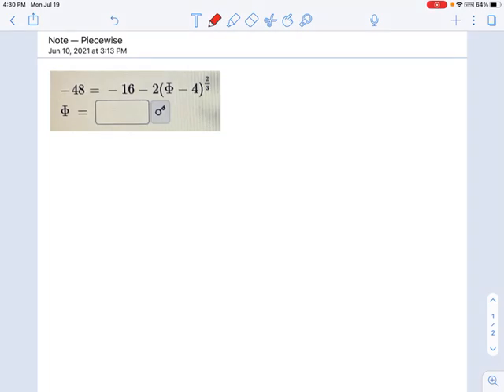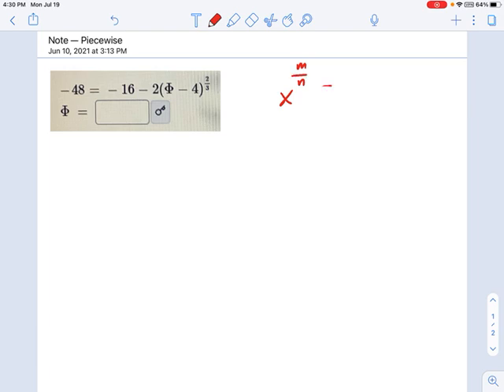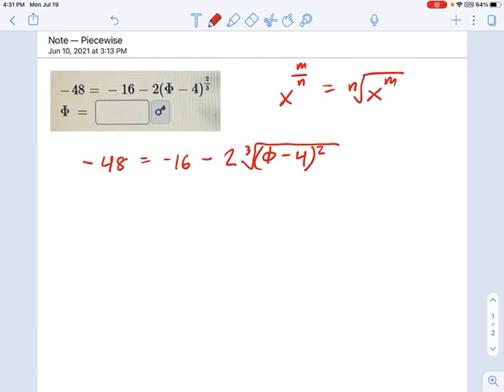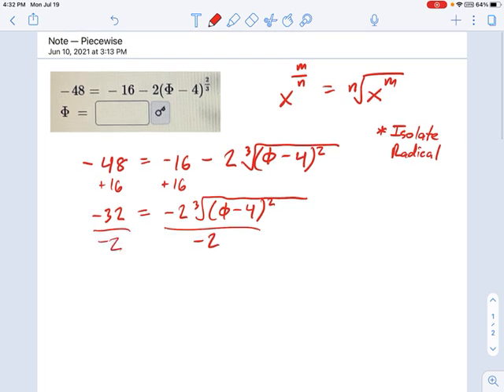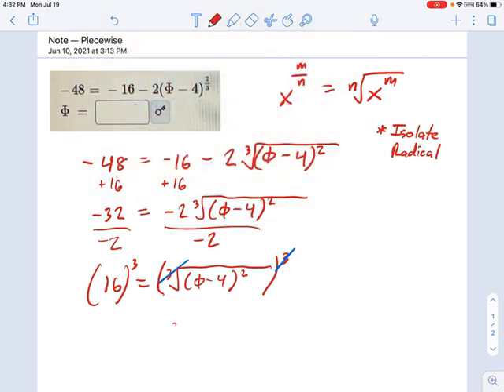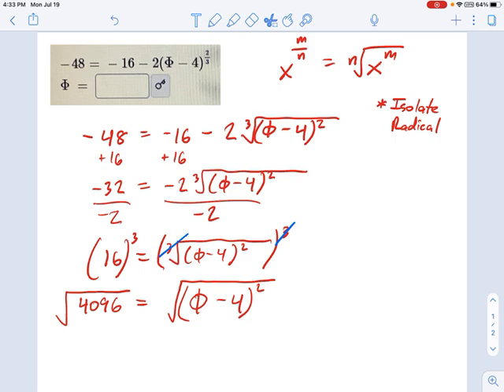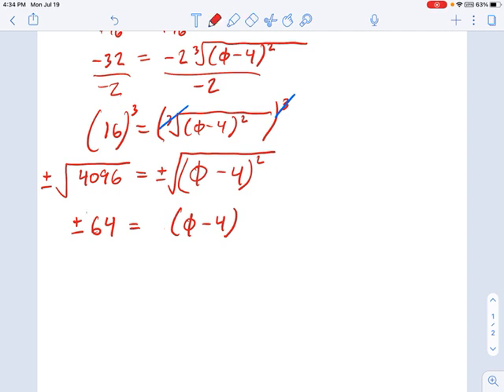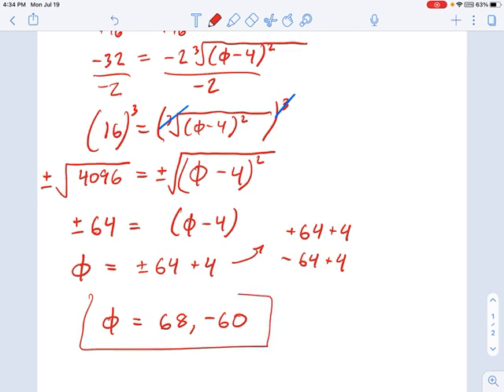SM3.02.22 -- Radical Equations with Rational Exponents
Murphy Math --
Radical equations with radicals expressed using rational exponents